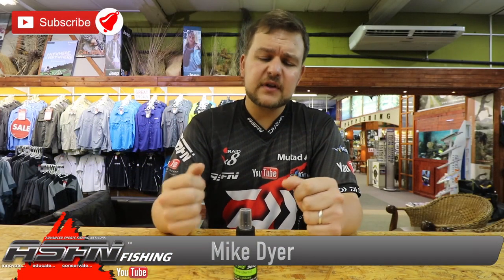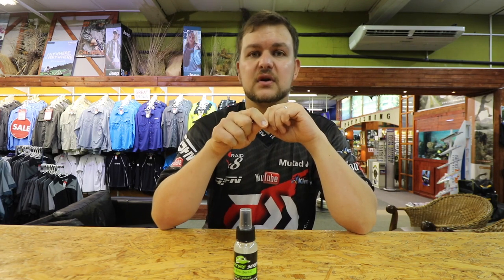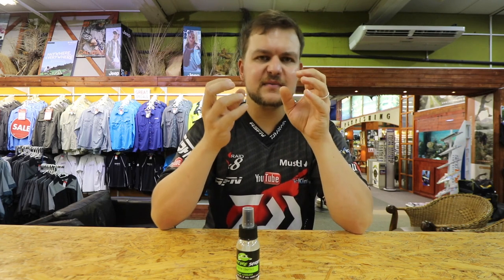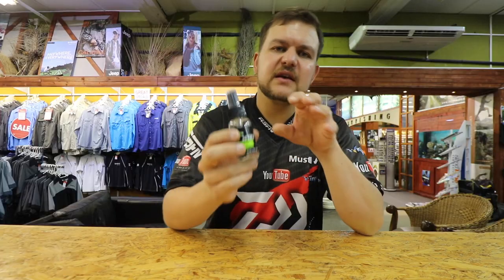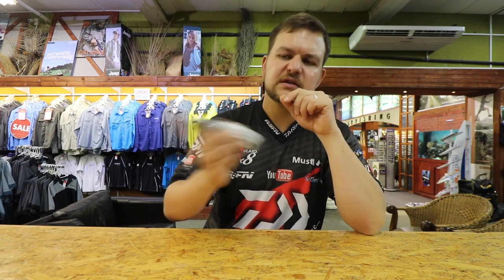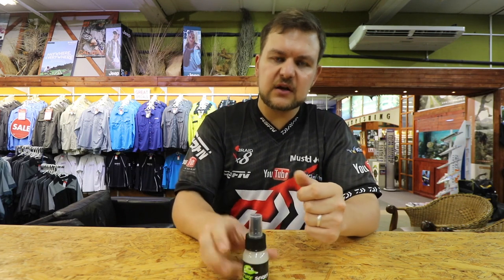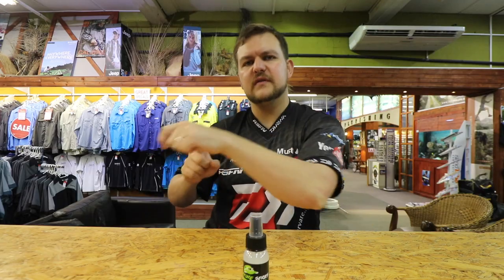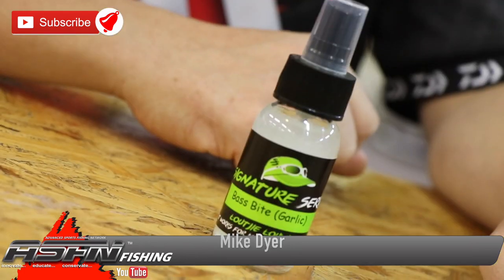Loutjie Louwies Bass Bite Garlic Spray - Tackle & Gear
The Loutjie Louwies Series of products are distributed by the Kingfisher.